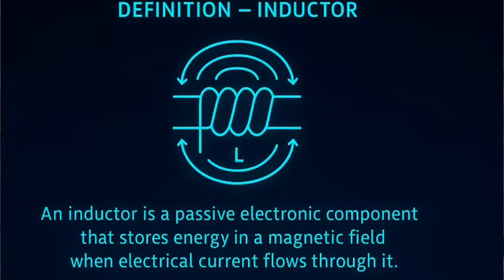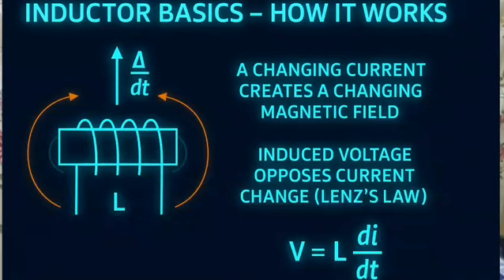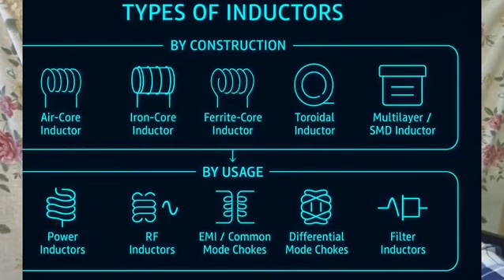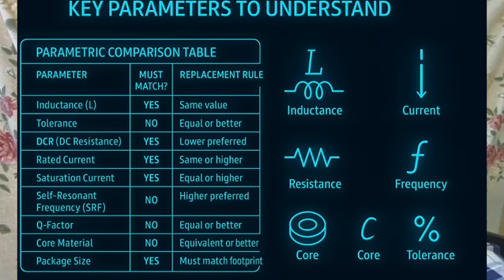Inductor Component Explained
Unlock the fundamentals of Inductors, one of the most important passive components in electronics!
In this video, we break down how inductors work, why they are used, the different types available, and the key electrical parameters every engineer must understand. Whether you're an electronics beginner, a design engineer, or someone preparing for interviews, this explanation will give you a clear, practical understanding of inductors.

🔍 What You’ll Learn in This Video:

• What is an Inductor?
• How inductors store energy using magnetic fields
• The working principle — Lenz’s Law & the “V = L di/dt” equation
• Types of inductors (construction-based & application-based)
• Key parameters: Inductance, DCR, SRF, Q-factor, saturation current & more
• How to select the right inductor for your design
• Alternate selection rules for component engineers

⚡ Why Inductors Matter

Inductors are essential in:
• Power supplies (buck/boost converters)
• RF circuits
• Filters (LC, EMI, noise suppression)
• Energy storage and magnetic field control
• Motor drives and switching circuits

Understanding inductors helps you design more efficient, low-noise, high-performance circuits.

✔ Design, hardware, and component engineers
✔ Professionals working with SMPS, RF, or embedded systems
✔ Anyone preparing for technical interviews
✔ Hobbyists building DIY circuits